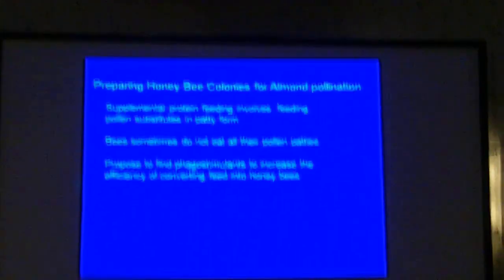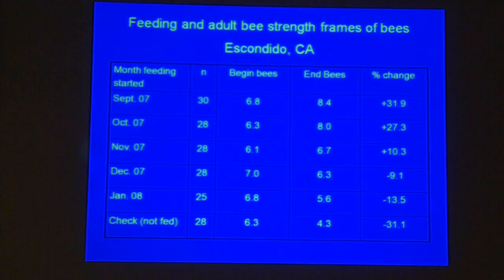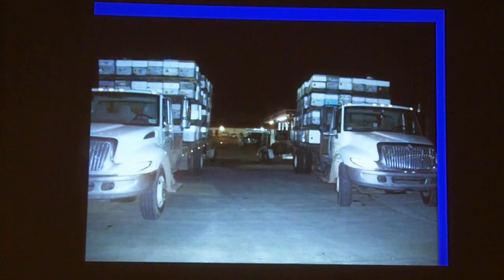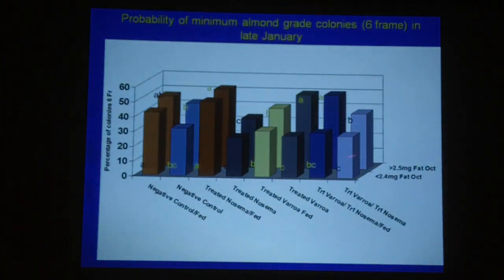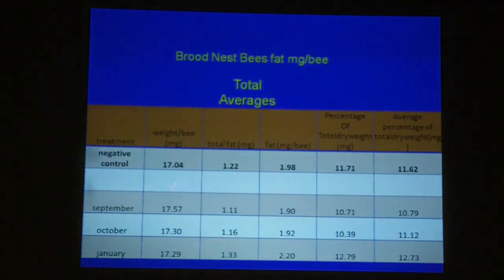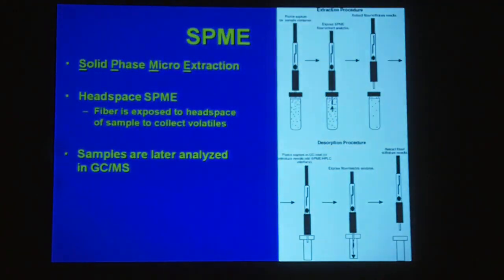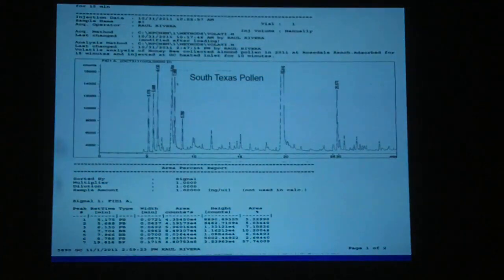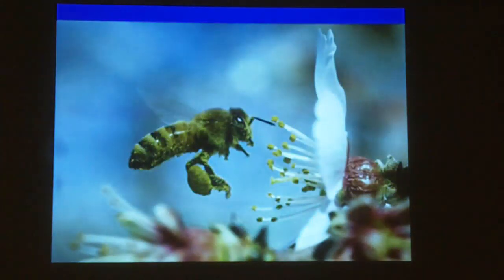TBA 2011 - Improving Honey Bee Pollen Substitutes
Report by Raul Rivera of USDA/ARS from Weslaco, TX on improving bee fee.
Taken at the 2011 Texas Beekeeping Assn convention in Corpus Christi.